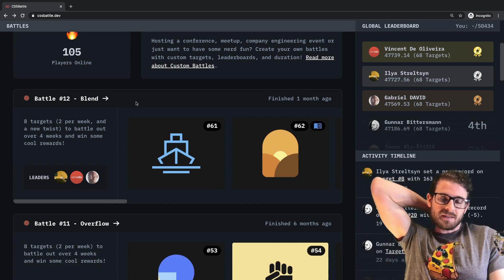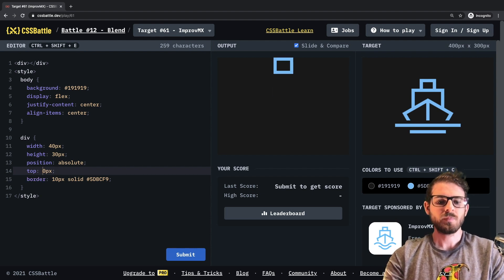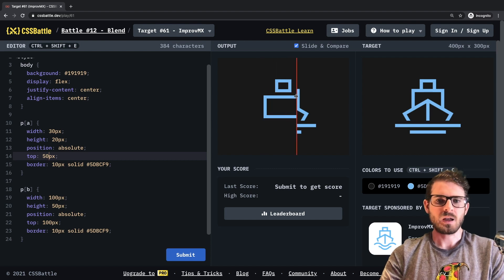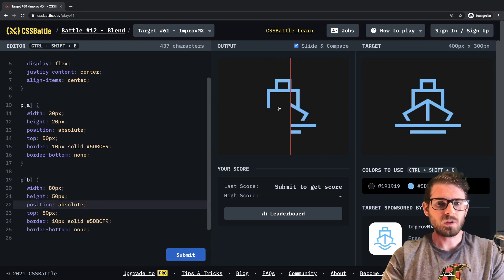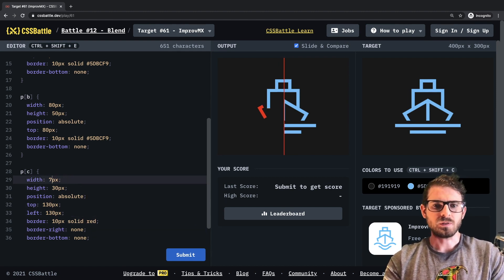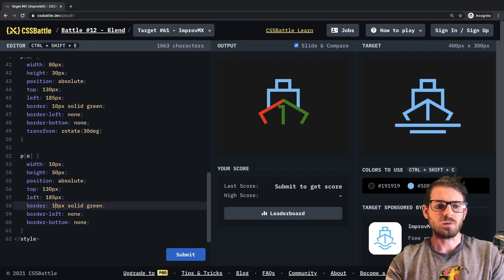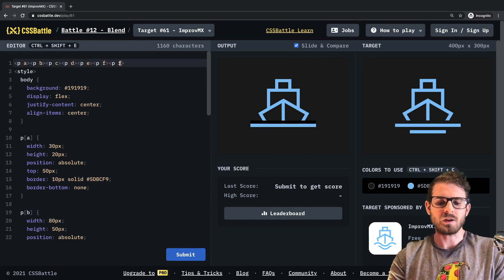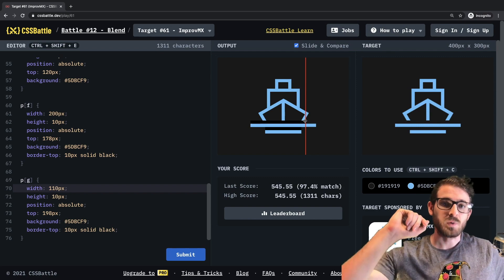CSS Battle - #61 ImprovMX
Practice your css knowledge using css battle which is a css challenge site.